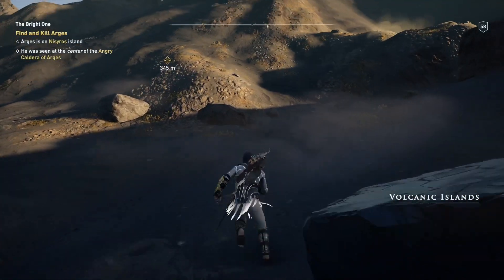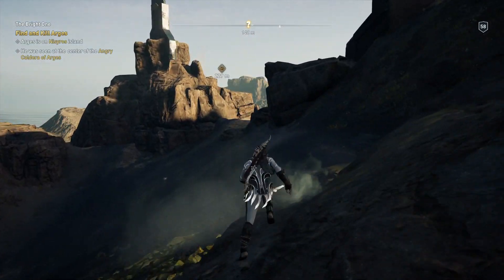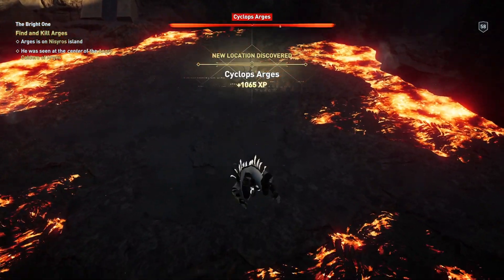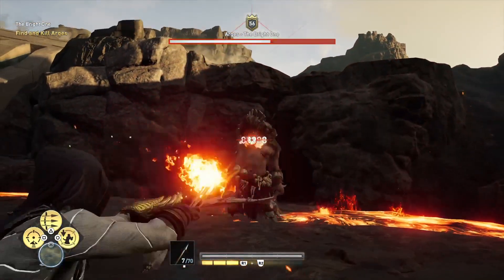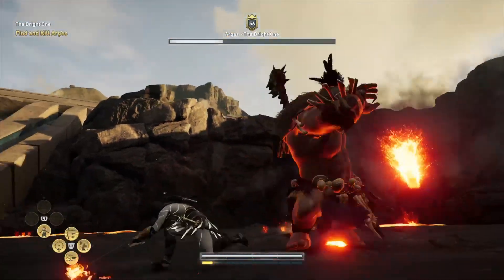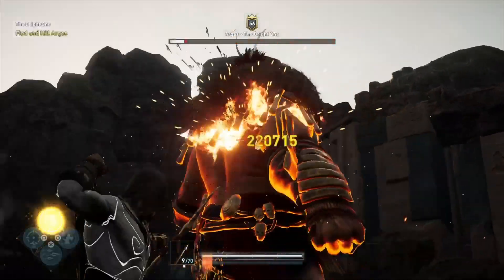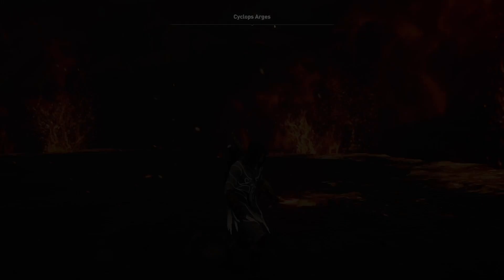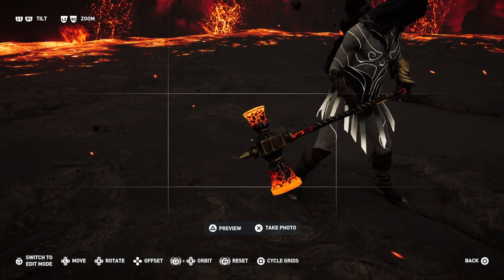New Mythical Arges The bright one in Ac Odyssey Tips and Tricks!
tips and tricks for you to beat Arges the bright one Mythical creature.